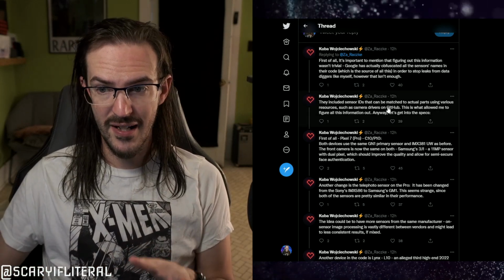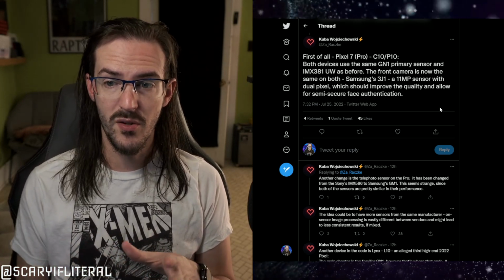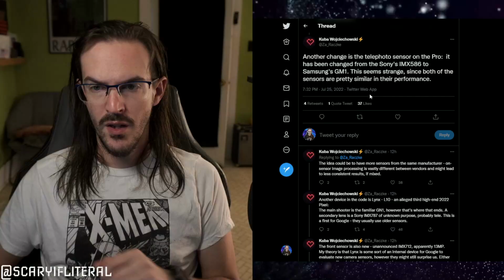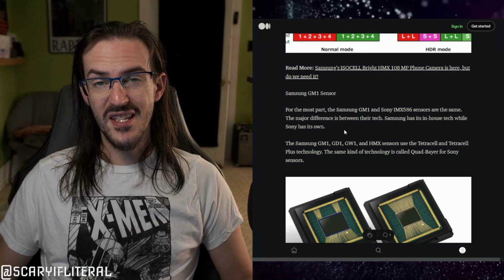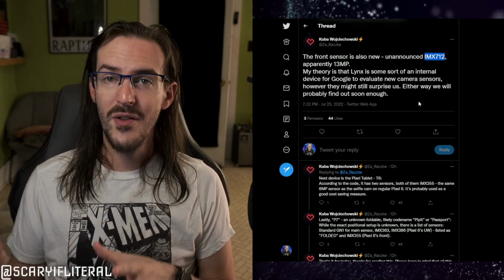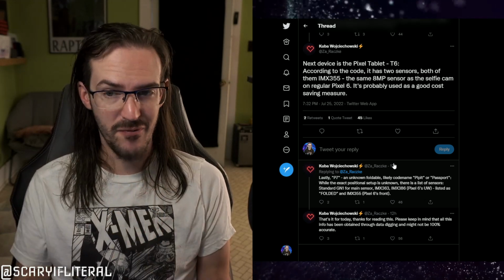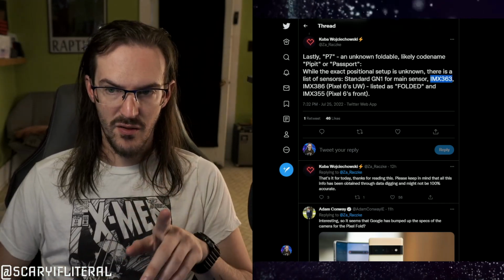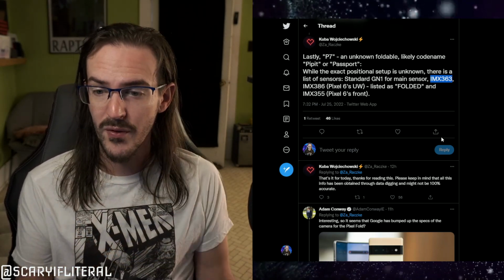Massive leak details Pixel 7/Pixel Passport foldable camera specs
Intro 0:00
Where did this come from? 1:01
Pixel 7/7 Pro 1:51
Mystery device 4:35
Pixel tablet 5:21
Pixel Passport 4:38